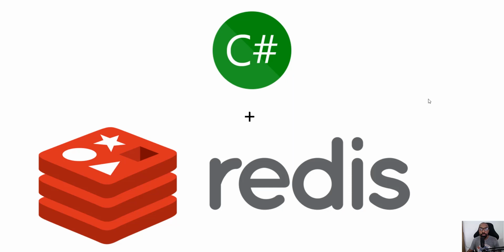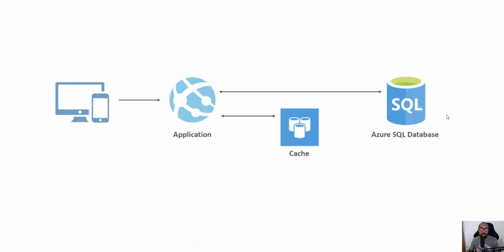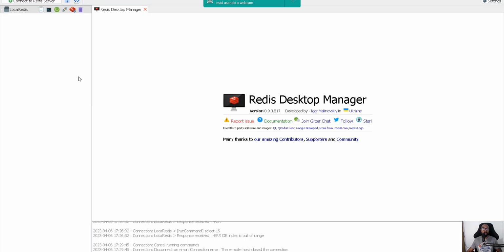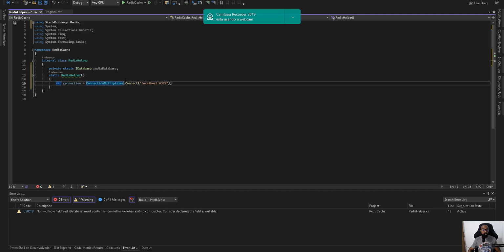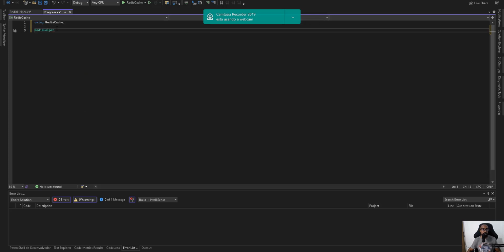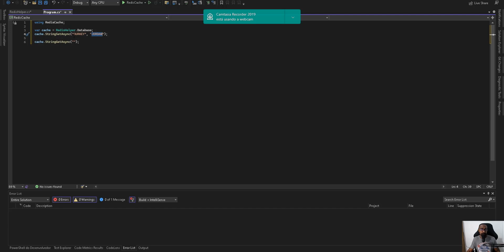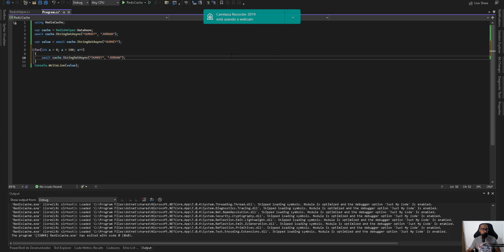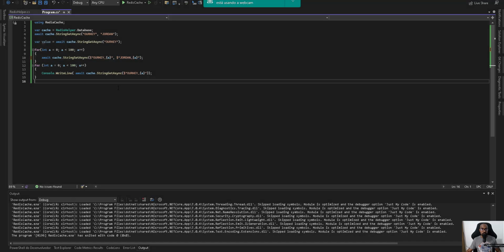Intro To Redis using a simple C# Application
In Today's video I'm going to talk about redis and how easy it is to implement a C# application using redis as a cache database.